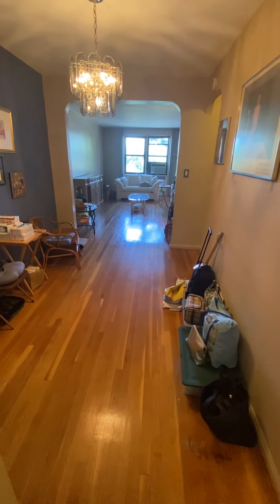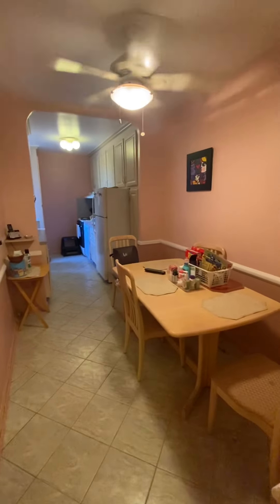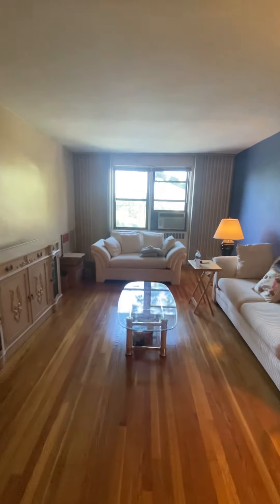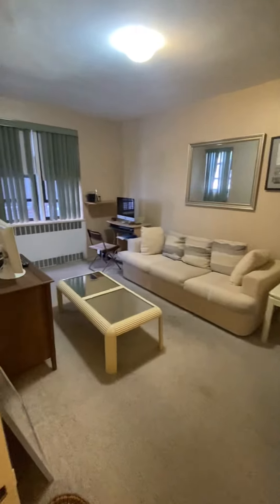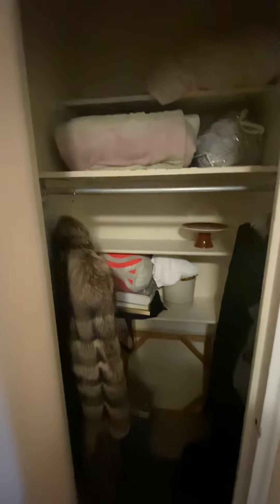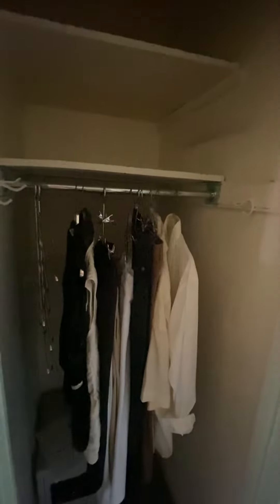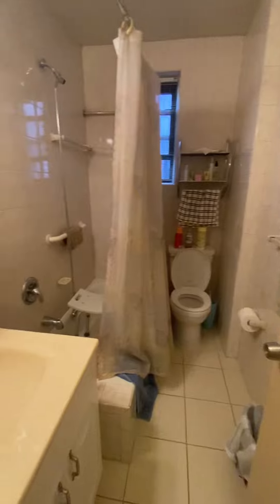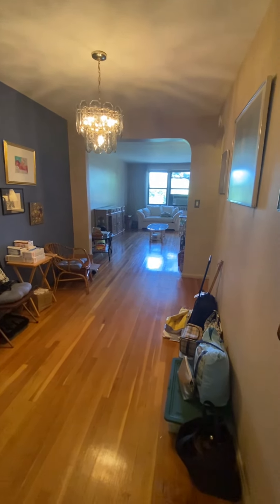68-09 Booth St Apt 3V Forest Hills NY 11375 2 bed 1 Bath for sale